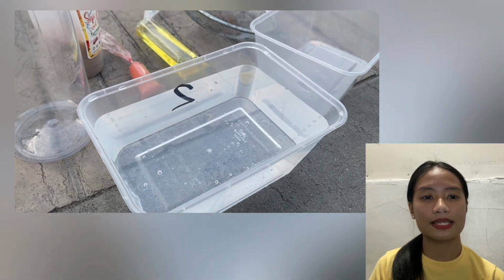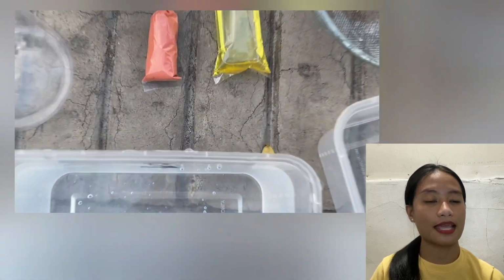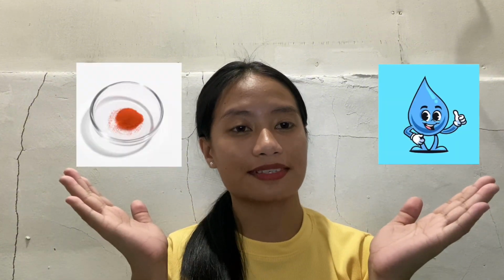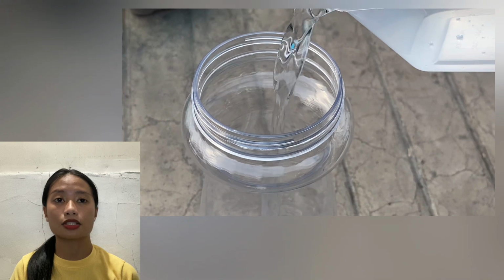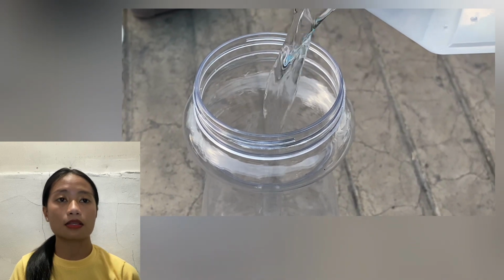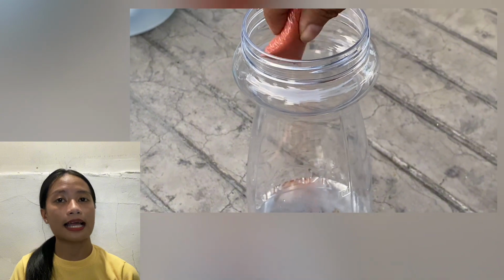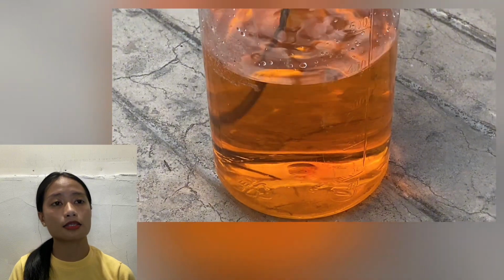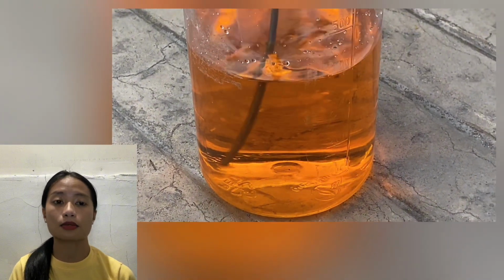GROUP 2 SCIENCE EXPERIMENT: MIXTURE